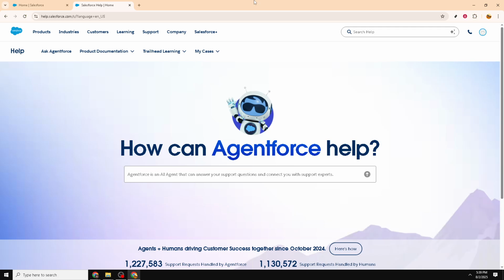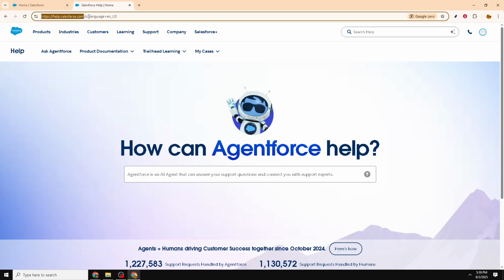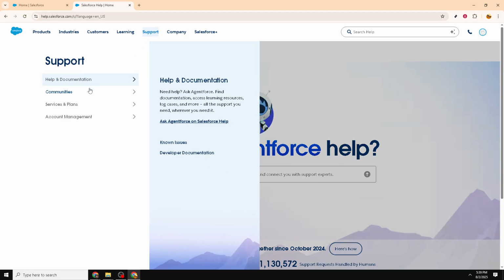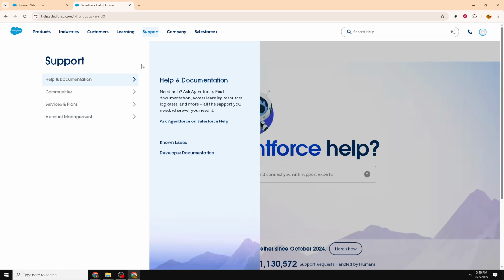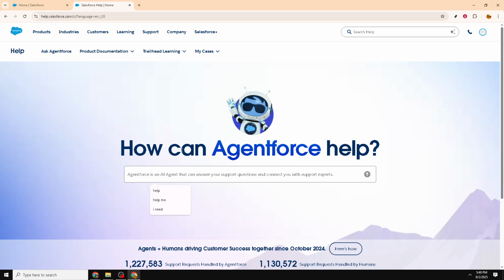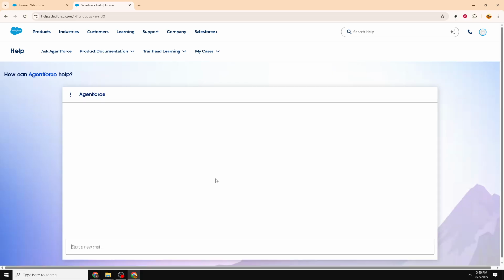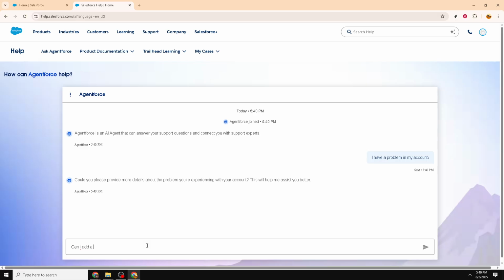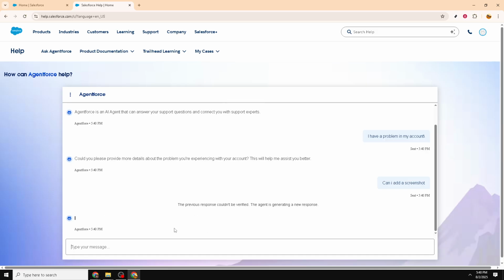How To Submit a Case in Salesforce Support [2025 full guide]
How To Submit a Case in Salesforce Support